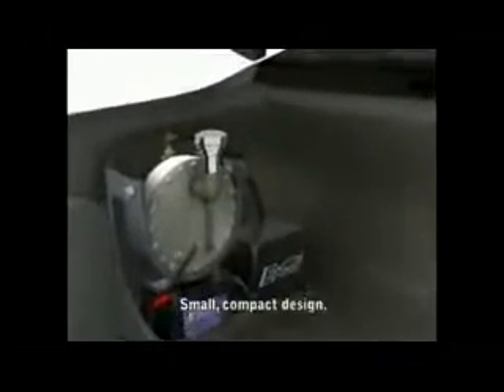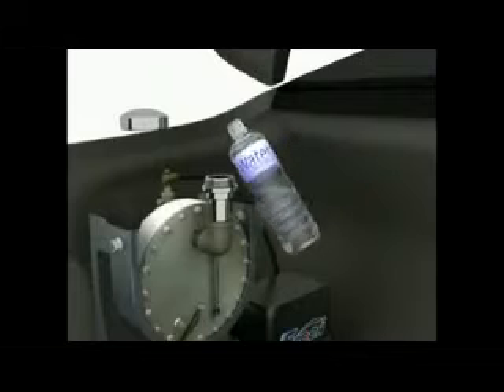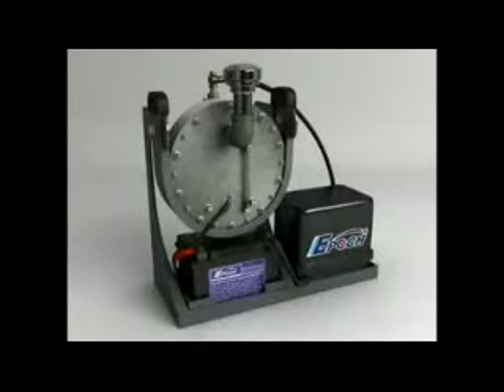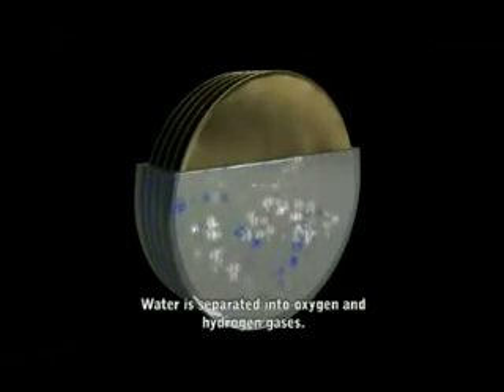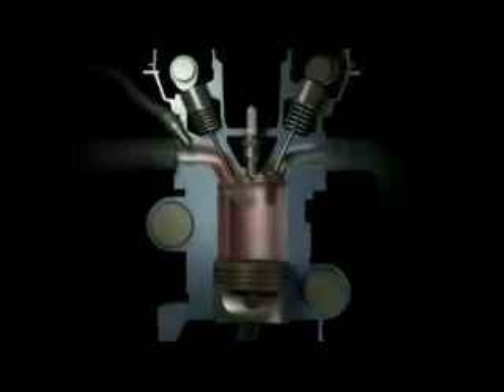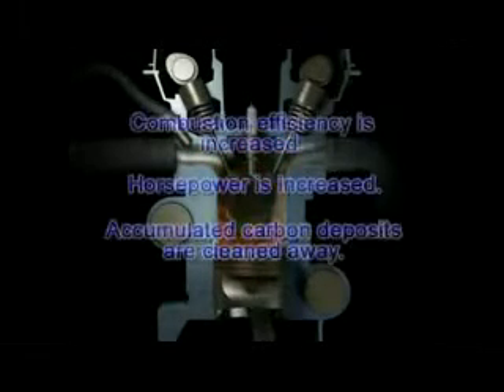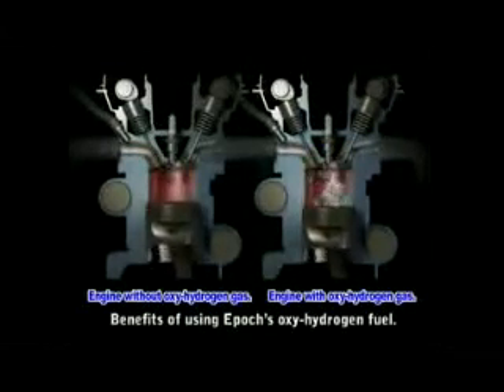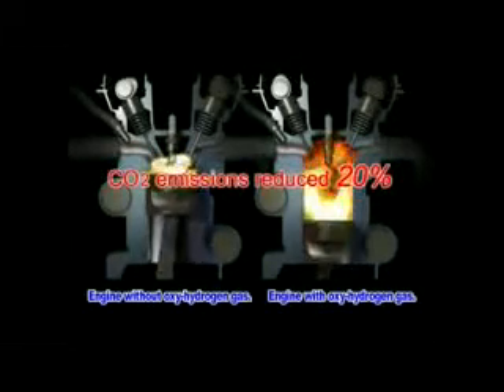demostracionkitmaletero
Este kit es un prototipo para colocar en el maletero, cuando no hay sitio físico en el vano motor.
El funcionamiento es el mismo, solo que aquí los componentes están todos unidos y la celda es de tipo sumergido. Lo interesante es entender el como y el porque el sistema HHO funciona.